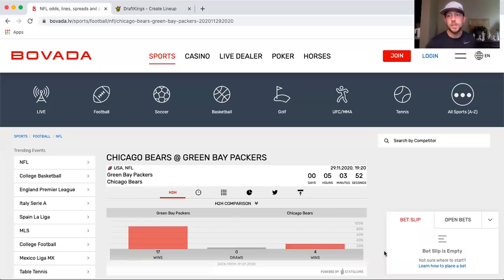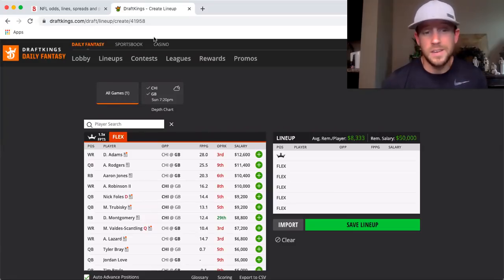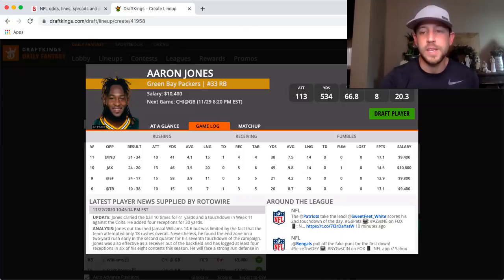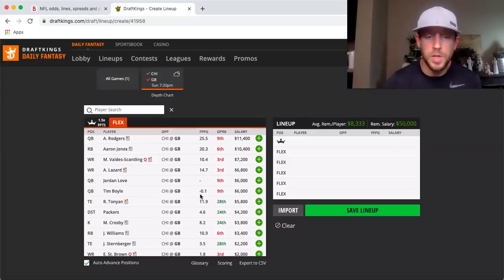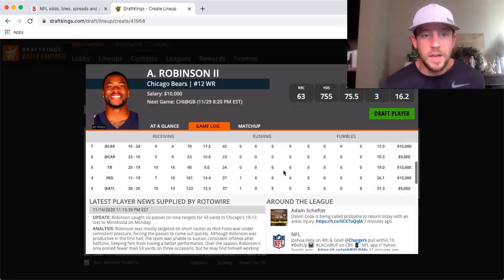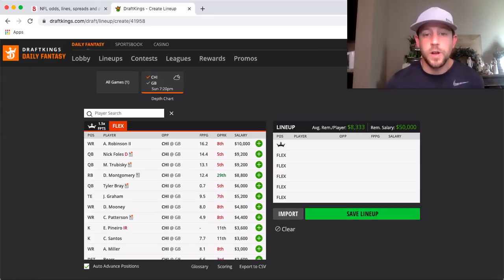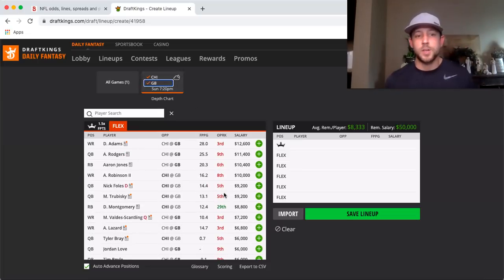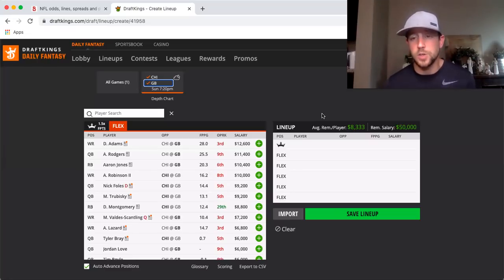NFL Sunday Night Showdown Draftkings PIcks - Bears vs. Packers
- Cash Plays
- Value Plays
- Fades!